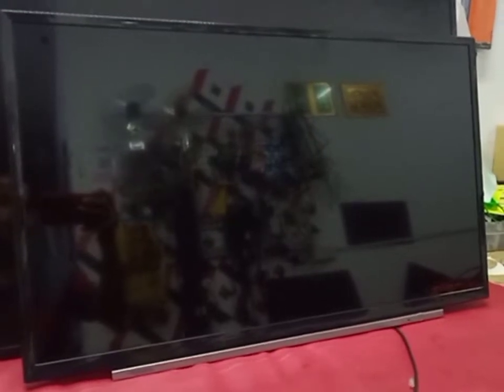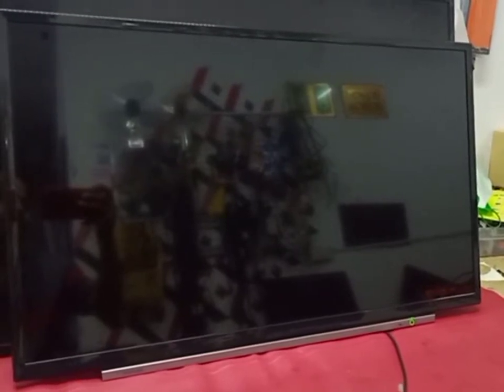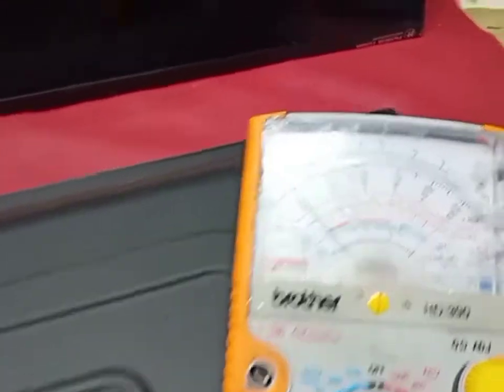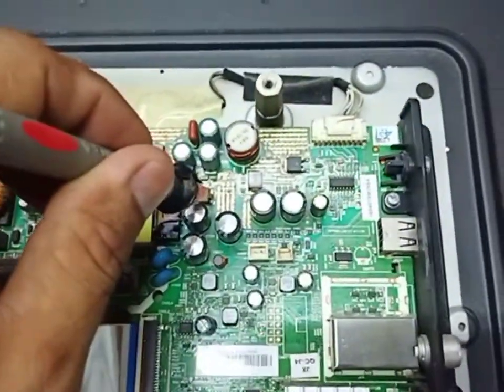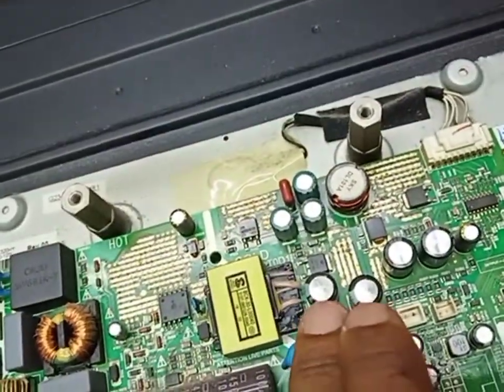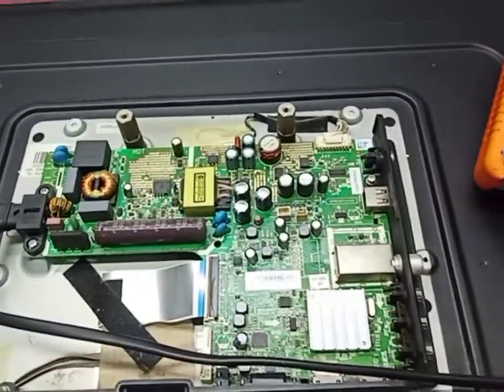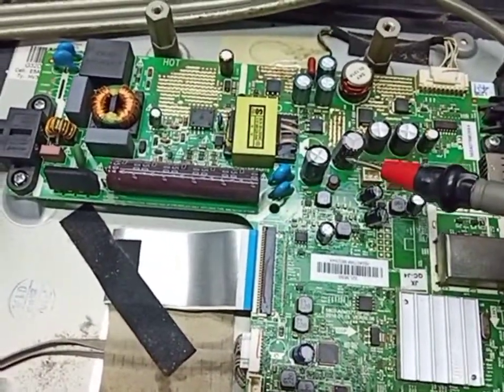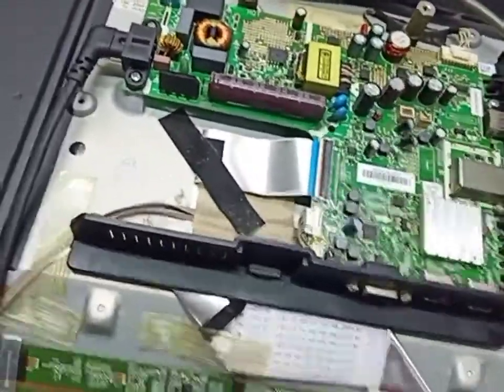TOSHIBA 32 Inch LED Tv How to repair horizontal lines problem Model 32L3650VM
TOSHIBA 32 Inch LED Tv
Model 32L3650VM
How to repair horizontal lines problem